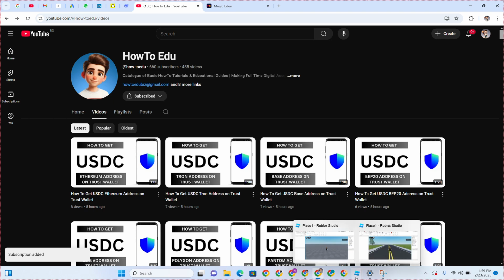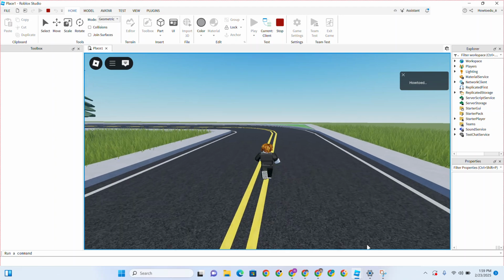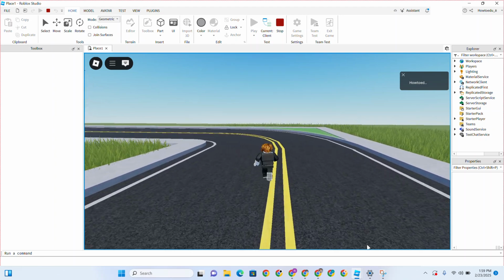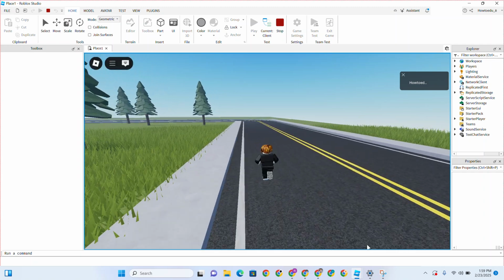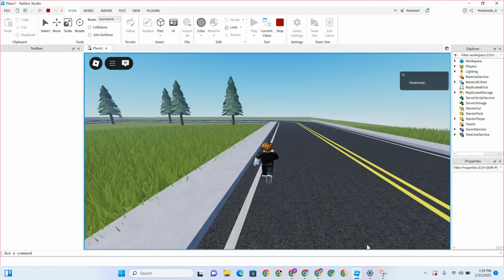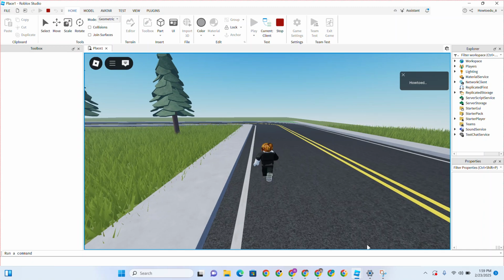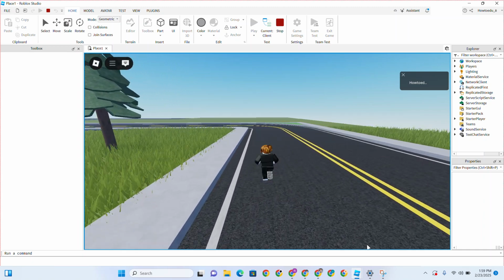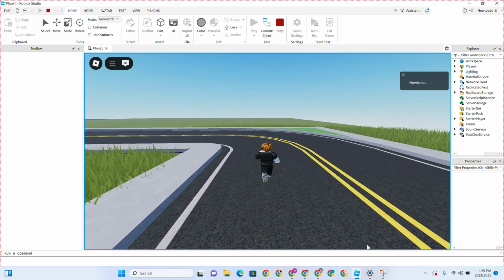How To Run In Roblox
In this video I'd show you How To Run In Roblox, Ensure you subscribe & turn on the bell notifications to this channel for lots of more educational guides and contents like this.

⛓️ This Links Will Help You :

1. Sign up For a Chance to Win $100 on your first Deposit

2. Earn Your first $5 Now

3. Deposit + Sign up to get Amazing Job Gig Offers

4. Best Virtual Dollar Card for Online Payments & Subscriptions

5. Click & Sign up to this if you have $3

6. I use this S£cret Tool to grow my other Faceless Channels

7. Learn Forex Trading From the Scratch

8. The Complete Amazon KDP Beginners Program

9. Google Ads Mastery Program

10. The Ultimate WhatsApp Sales Blueprint

11. Earn up to 55% on Each Trade

12. Earn up to $500 I'm Credits

13. Invest in Stocks & Shares

14. I use this App to Save my MONEY For the Future :

15. I use this SEO Tool only for my Video Optimizations & Keywords Research :